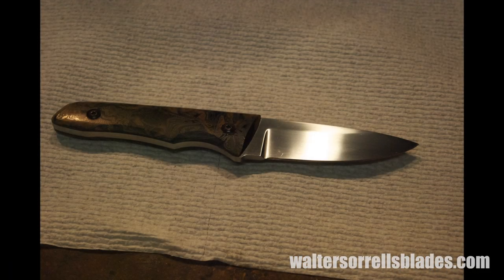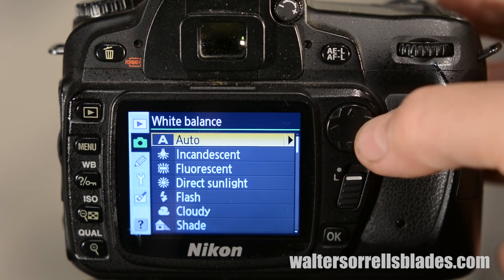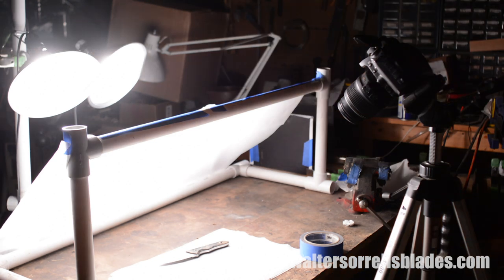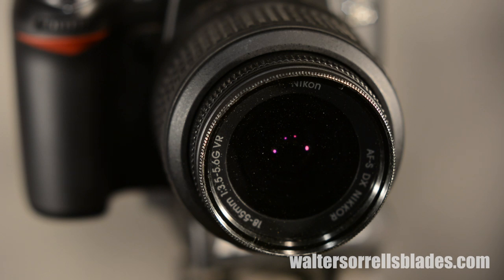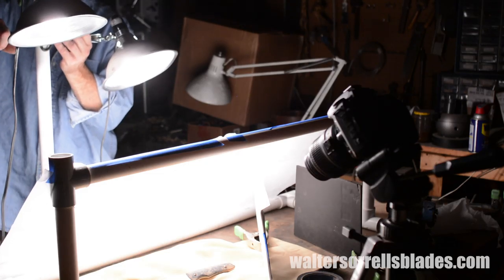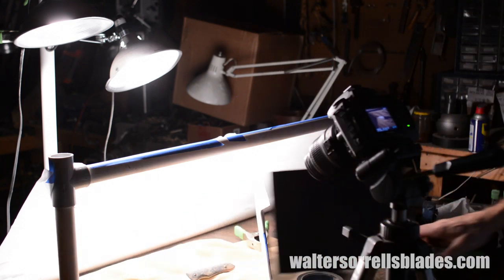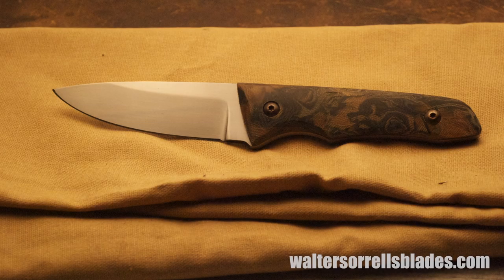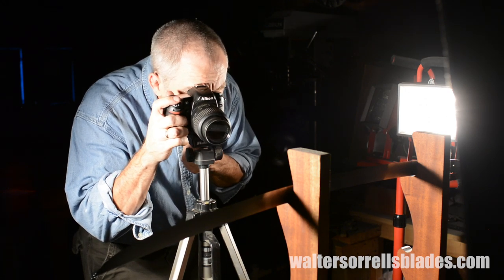How to Photograph Knives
If you want to sell knives on your web site, on eBay, or if you just want a clear visual record of a blade, you'll probably have figured out by now that photographing knives isn't as easy as it looks.  That's because knives pose a number of challenges to the phtographer.  Because of their highly reflective surfaces, it's easy to make a pretty blade look ugly.  In this video, knifemaker Walter Sorrells gives you tips on how to make that image look as good as the actual knife does.

and Walter Sorrells Blades on Facebook.